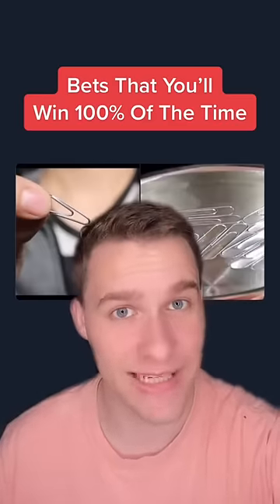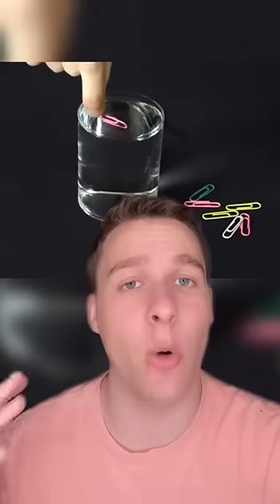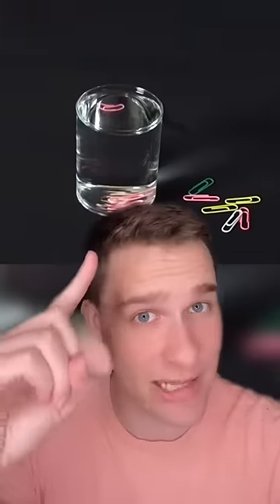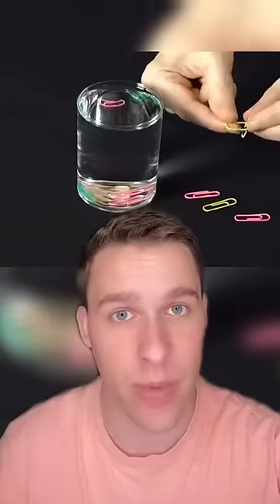Challenges That You Will ALWAYS Win